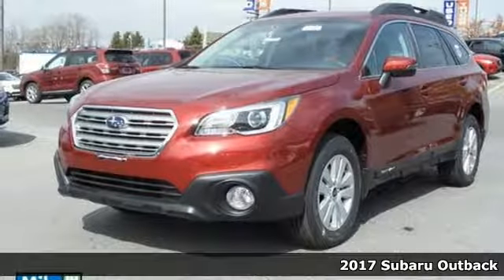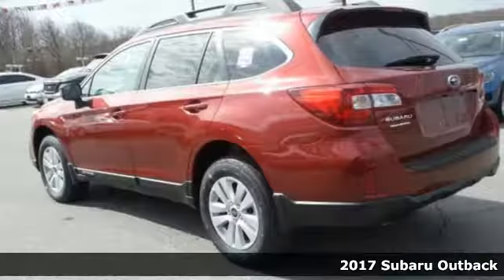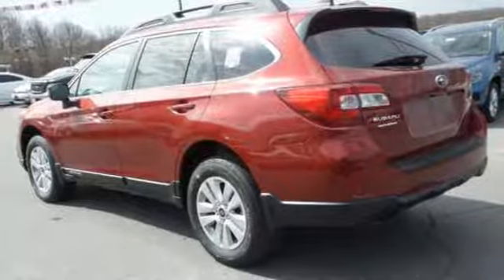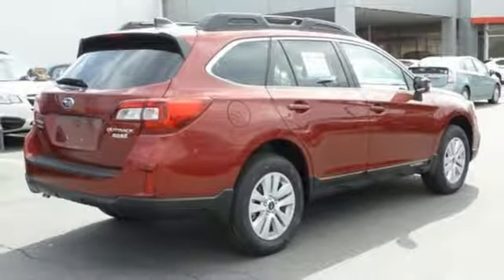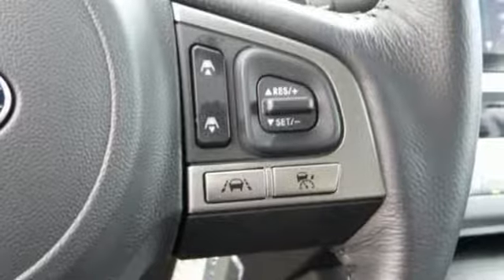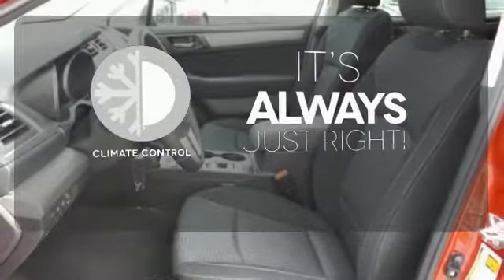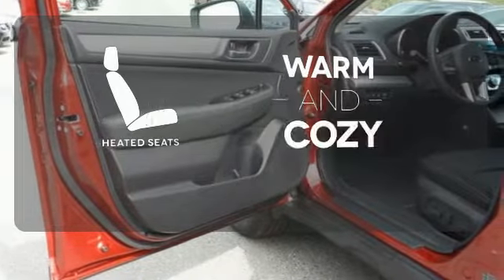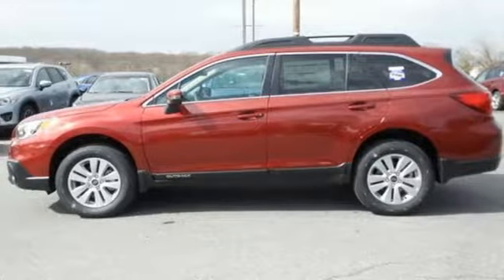New 2017 Subaru Outback Baltimore, MD 5S342883 - SOLD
Year: 2017
Make: Subaru
Model: Outback
Trim: 2.5i
Engine: 2.5L 4-Cylinder DOHC 16V
Transmission: CVT Lineartronic
Color: Red
Interior: Black
Stock #: 5S342883
VIN: 4S4BSAHC9H3342883
Call and ask for details! Hurry and take advantage now! brbrDo you want it all, especially great gas mileage? Well, with this terrific-looking 2017 Subaru Outback, you are going to get it.. This Outback hits the mark in impressive performance and luxury. *Your additional costs are sales tax, tag and title fees for the state in which the vehicle will be registered, any dealer-installed options (if applicable) and a $299 dealer processing fee. Prices are subject to change, and prior sales are excluded from these offers. While every reasonable effort is made to ensure the accuracy of this information, we are not responsible for any errors or omissions contained on these pages. Please verify any information in question with the dealer. *Your additional costs are sales tax, tag and title fees for the state in which the vehicle will be registered, freight (see below for specific charges), any dealer-installed options (if applicable) and a $299 dealer processing fee. Freight charges: $820 (BRZ, Impreza, Legacy); $875 (Crosstrek, Forester, Outback). Prices are subject to change, and prior sales are excluded from these offers. While every reasonable effort is made to ensure the accuracy of this information, we are not responsible for any errors or omissions contained on these pages. Please verify any information in question with the dealer.

Address:
6624 A Baltimore National Pike